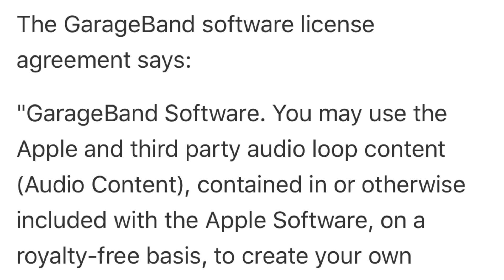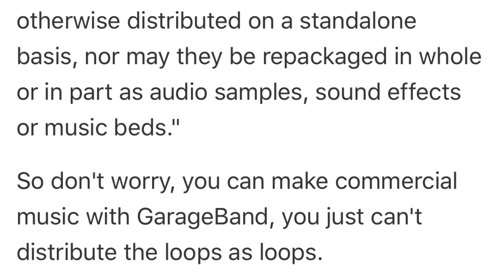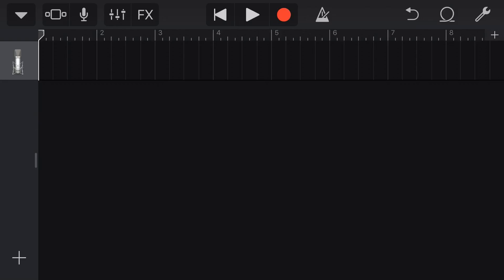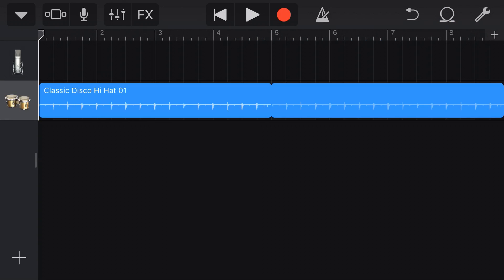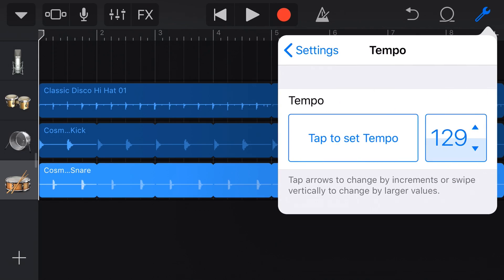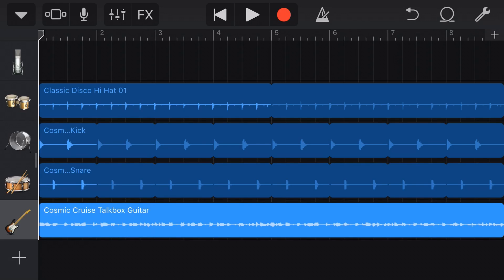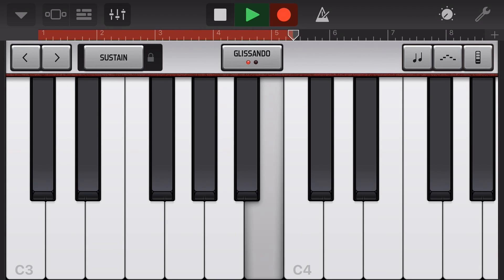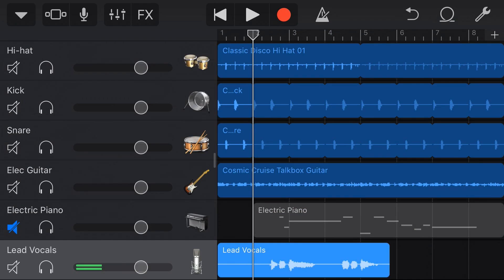How to avoid COPYRIGHT claims using GarageBand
If you use GarageBand iOS or GarageBand Mac and are concerned about breaching copyright, then this video is for you.

In this video I give you tips that will help you prevent copyright claims on your music created using GarageBand and other DAWs (Digital Audio Workstations).

==  Pete Recommends ==

== Web & Social ==